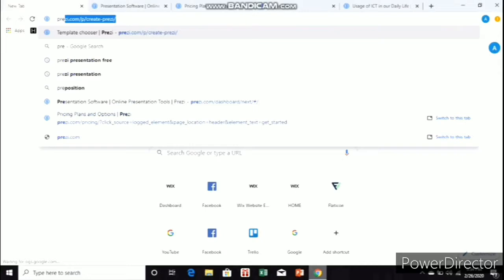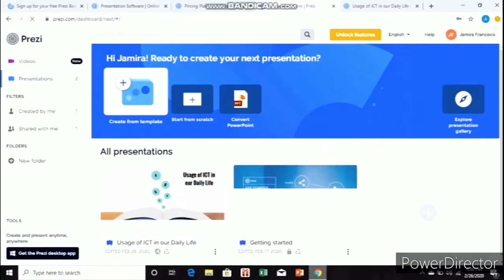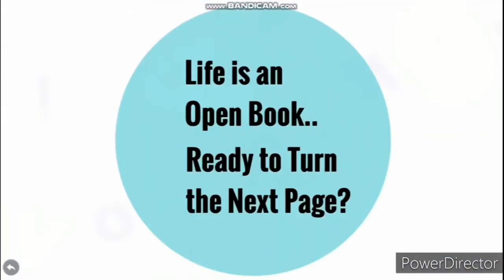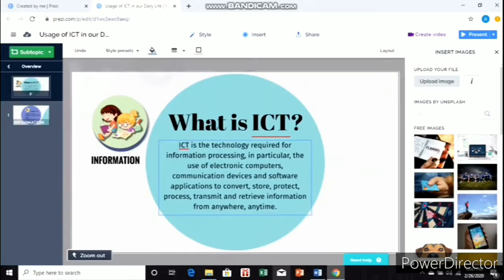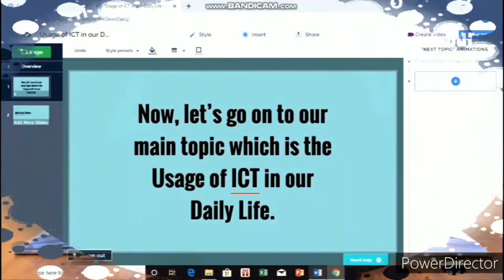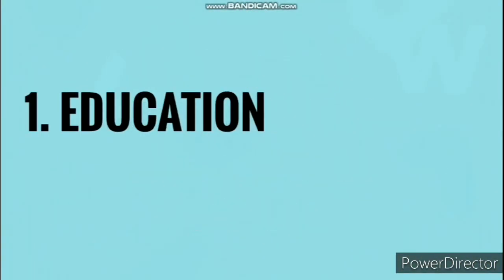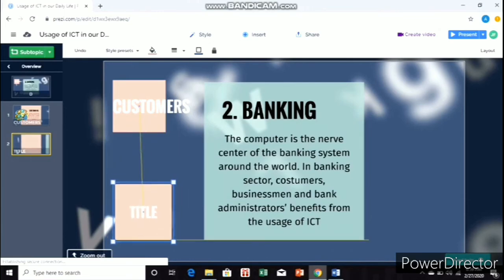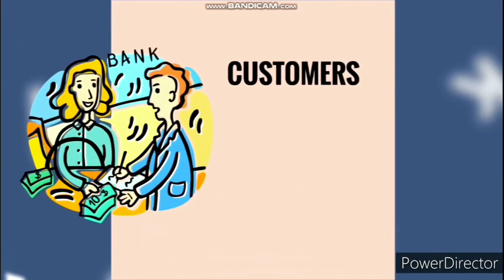How to Make Presentation using Prezi (Basic Tutorial)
Hi guys! I’m Jamira Francisco from 11 STEM 3 and the video is up guys! If you want to know how to create basic presentation using prezi, feel free to watch it. Enjoy!

✔️ Video editor: Power Director and InShot
✔️ Screen recorder: Bandicam
✔️ Pictures: Flaticon